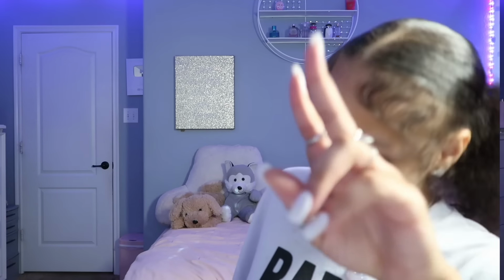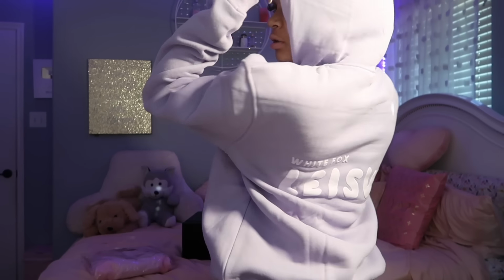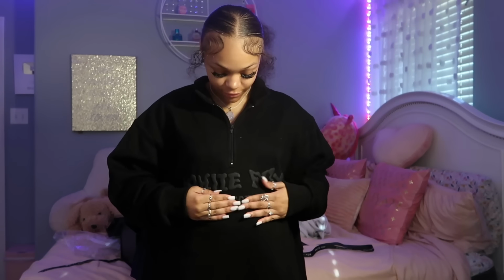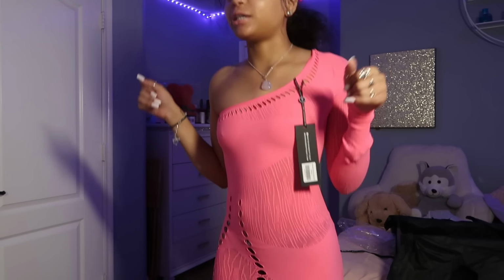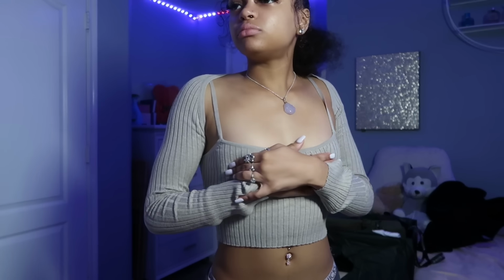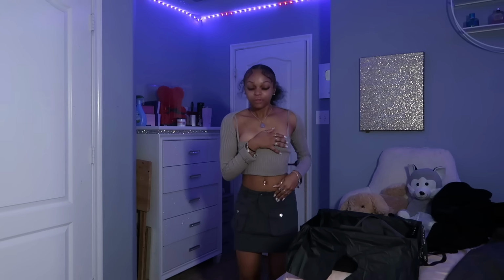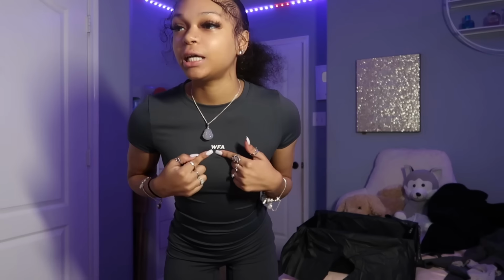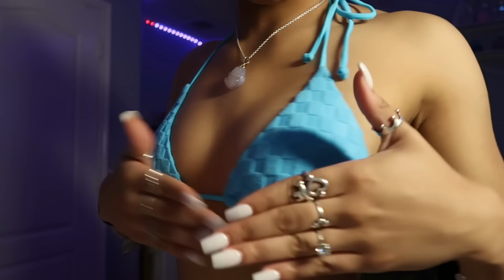HUGEE $1k WHITE FOX CLOTHING HAUL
I am a influencer who creates entertaining content for my subscribers that you will love. I create content beauty, fashion, vlogs, travel, decor, , hair tutorials and many other topics. I love inspiring people the look up to me💞.
Creating more content for my channel is very important to me. and i want all of my subscribers to enjoy it :)

Thank yall for your love and support *